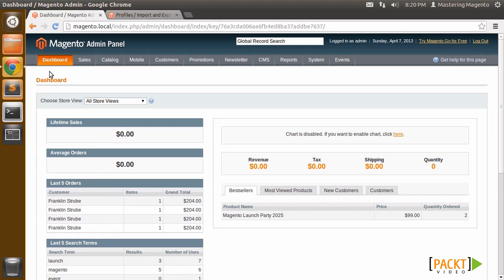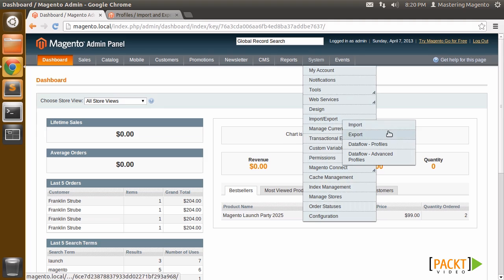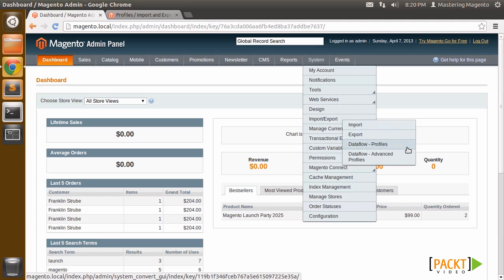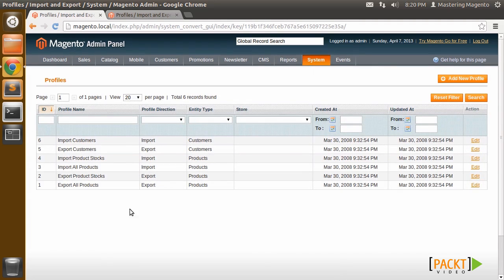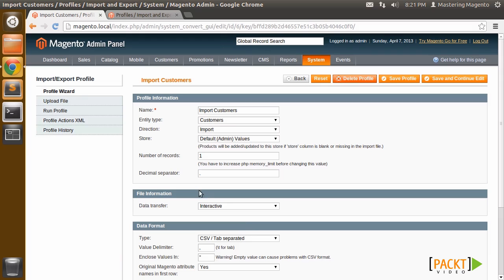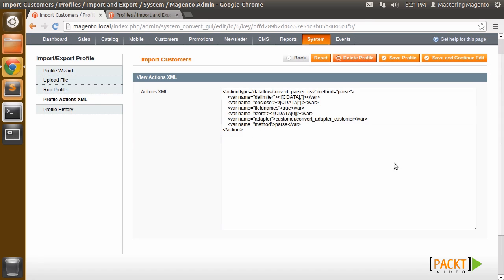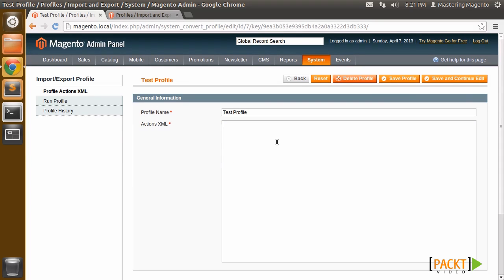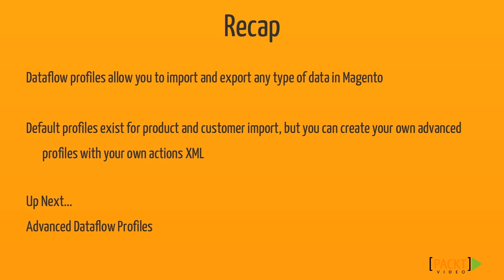Mastering Magento Tutorial: Introduction to the Dataflow | packtpub.com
Since this is your first time with dataflow, we are going to start off with a quick tour.
-Navigate to the System | Import | Export | Dataflow Profiles menu item
-Investigate the out of the box Magento dataflow profiles
-Familiarize yourself with the profile's actions XML

Part of Mastering Magento.